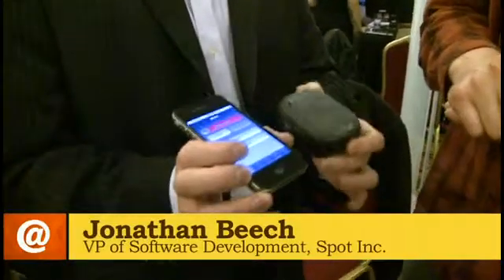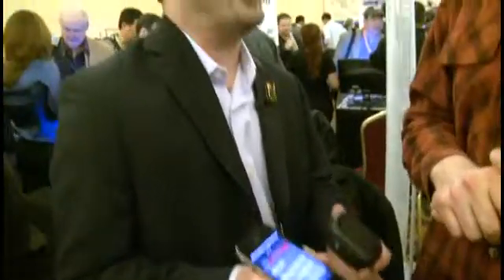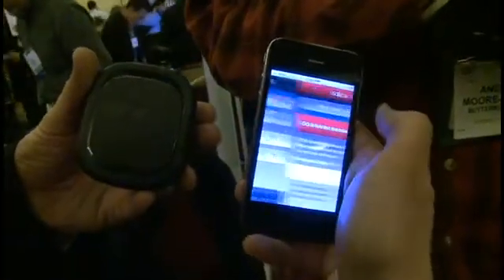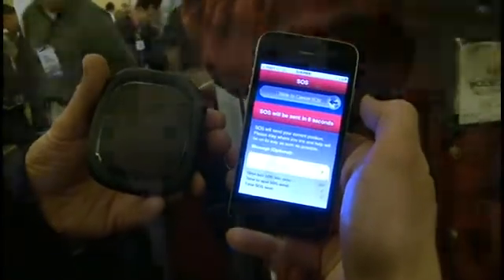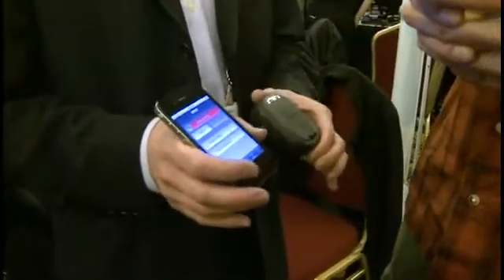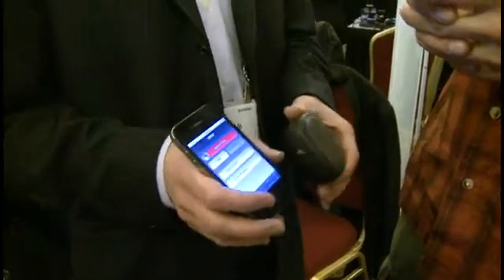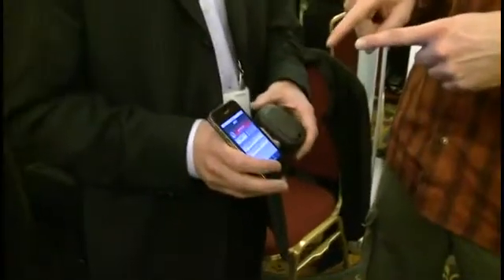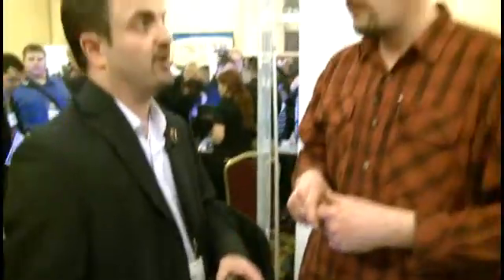CES 2011 - Spot Connect connects you to your social network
The Spot Connect by Spot Inc allows you to connect via satellite to your social networking profiles rather than over cellular transmission. Andrew Moore-Crispin talks to Jonathan Beech from Spot, about the wide range of applications for the device @ butterscotch.com